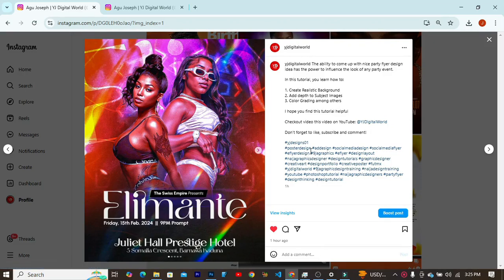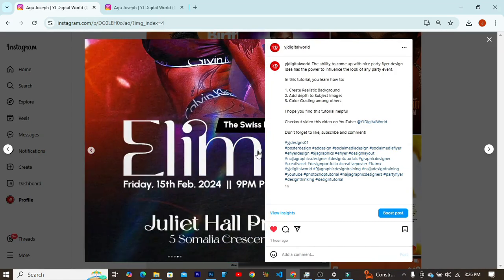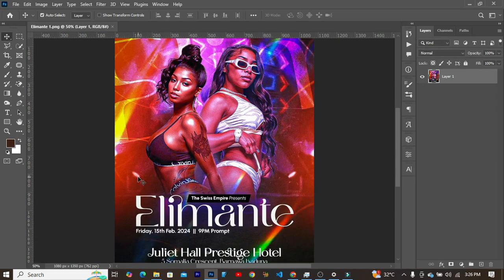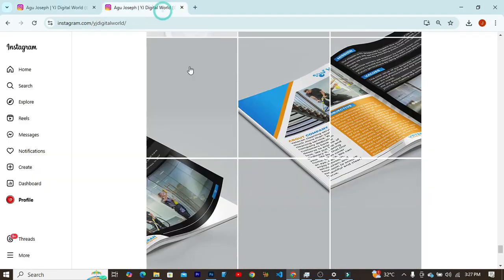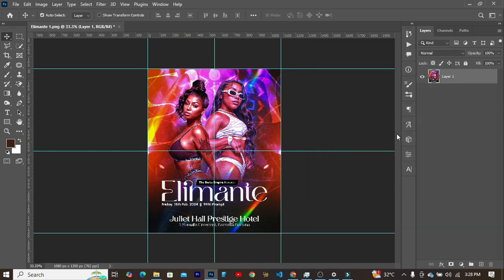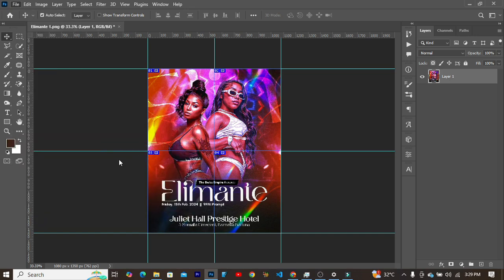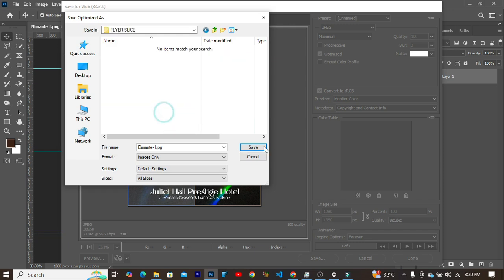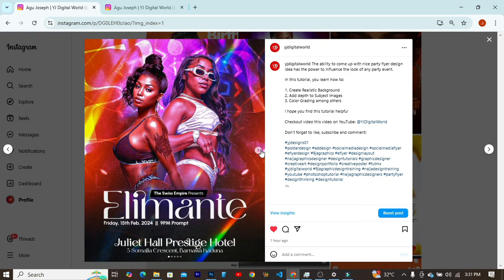Carousel Split Design in Photoshop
How to Create a Carousel Split Design in Photoshop in few Simple Steps